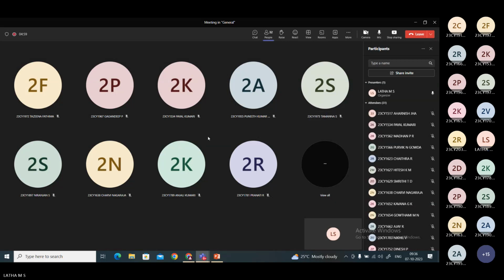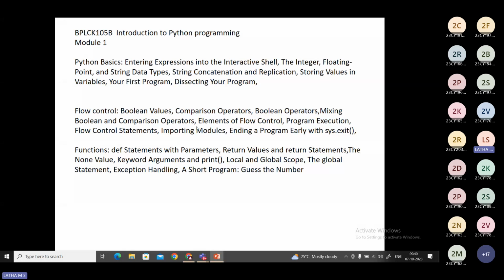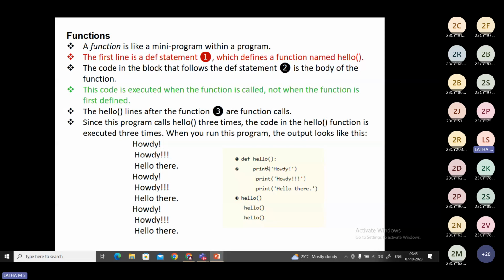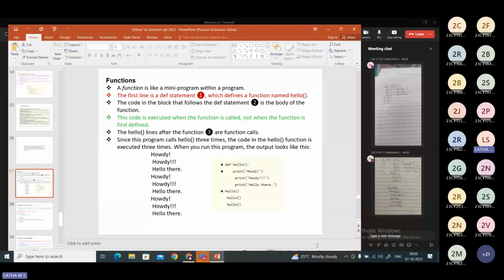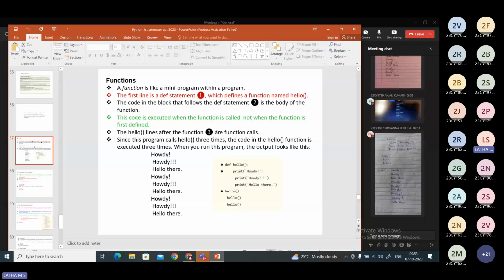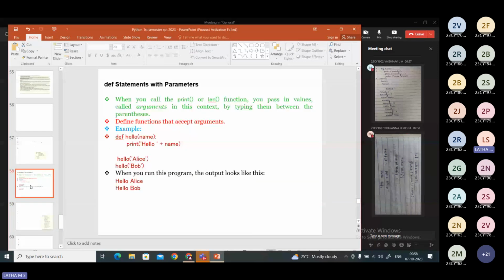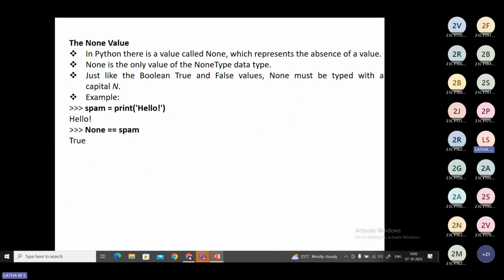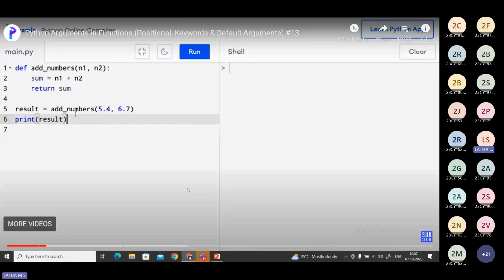Functions in Python